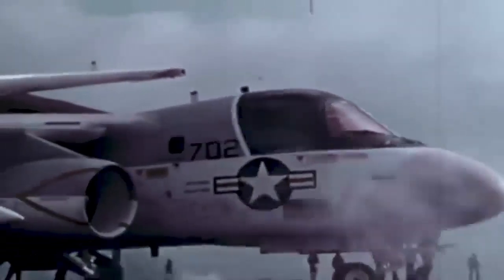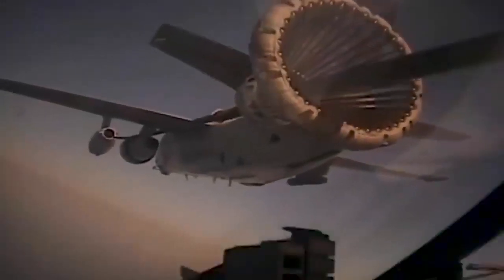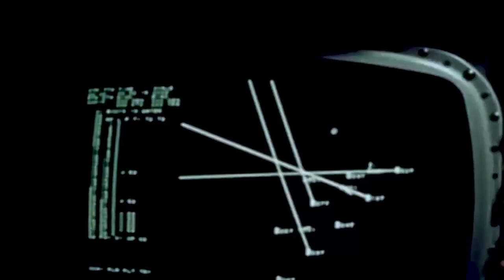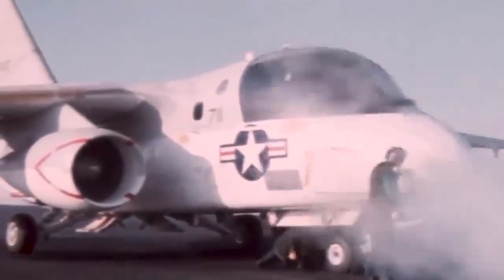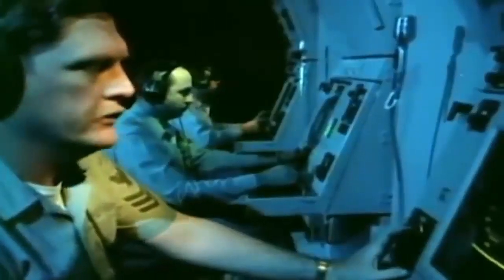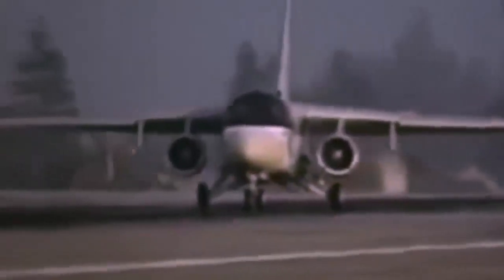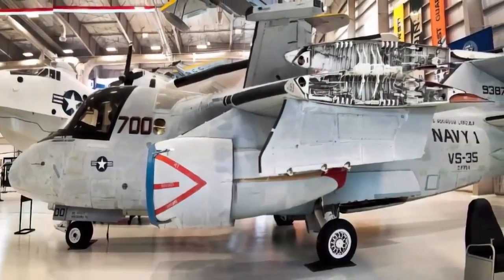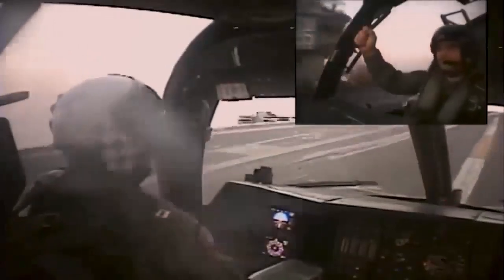The Silent Submarine Hunter In the Skies: Lockheed S–3 Viking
The Silent Submarine Hunter In the Skies
Lockheed S–3 Viking
A subsonic, all-weather, multi-mission aircraft with antisubmarine capabilities was required by the US Navy in the mid-1960s. Originally intended for use in battle against the Soviet Union during the Cold War, the Lockheed Martin S3 fighter has now developed into a multipurpose device. The mission of scout aircraft was redefined when it achieved its unparalleled range, enabling it to detect and destroy targets that were distant from its fleet.